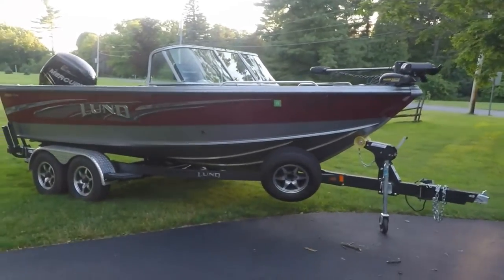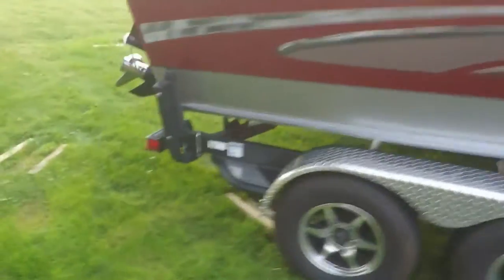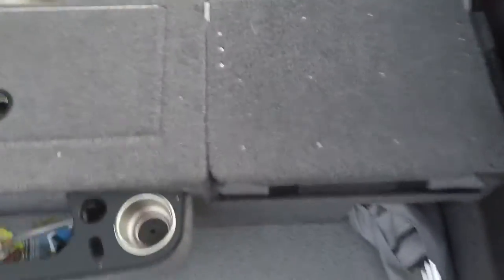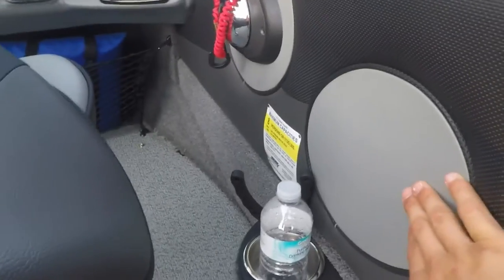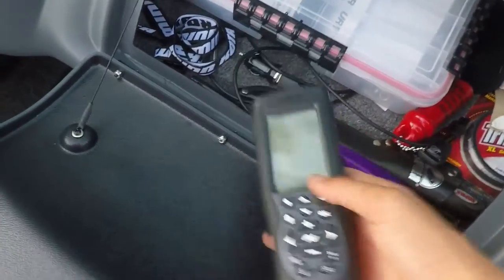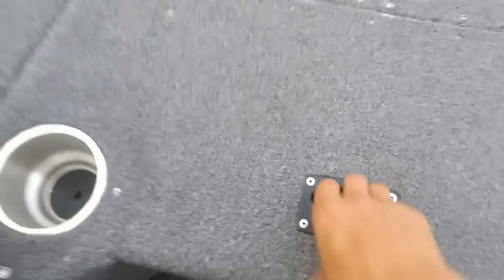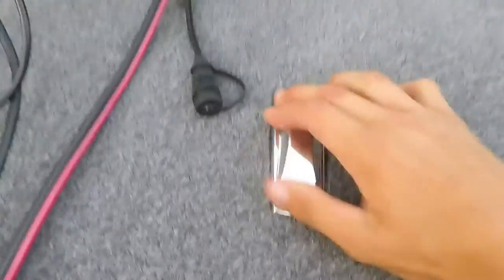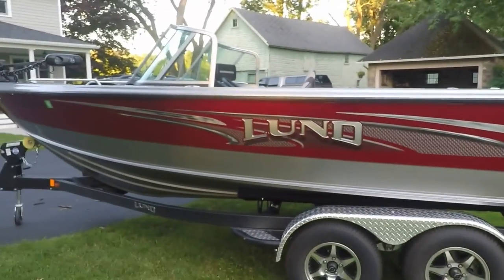The BEST 2016 1900 Lund Tyee Review!!